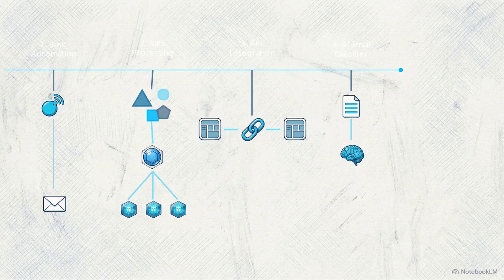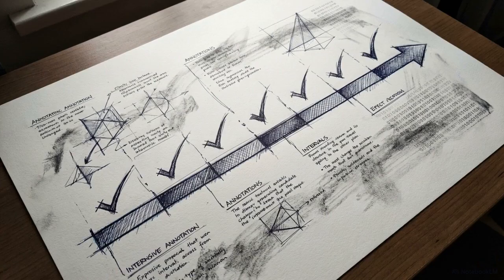AI Automation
AI Automation Engineering Masterclass